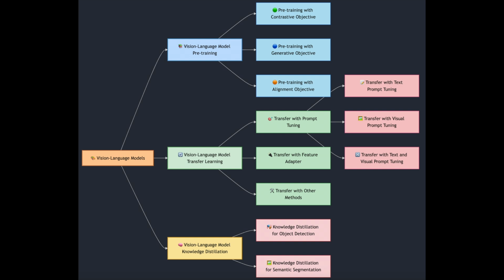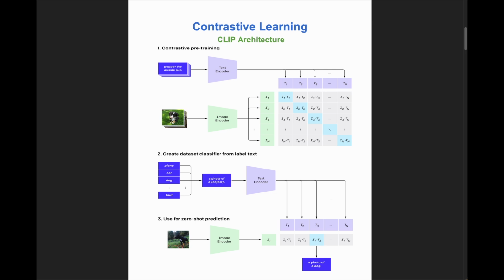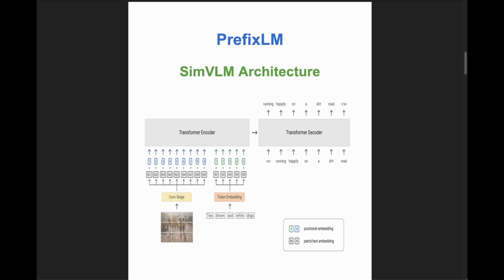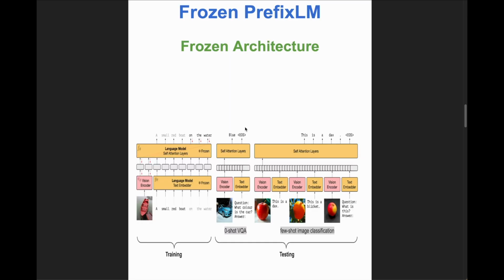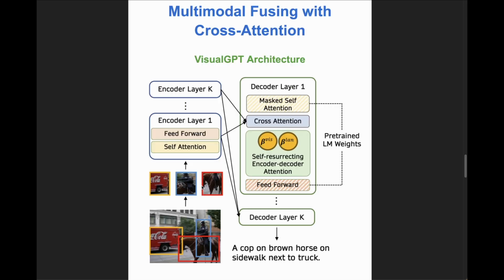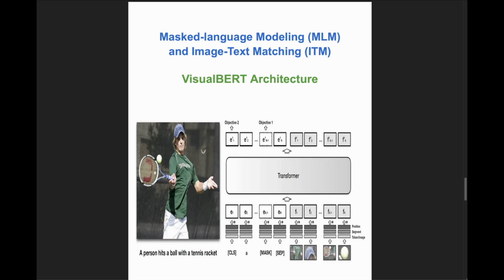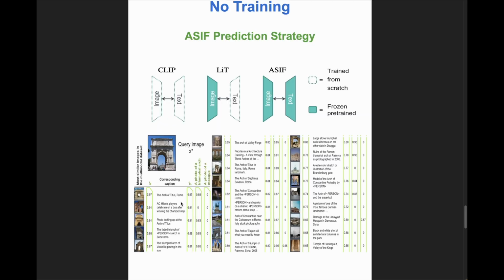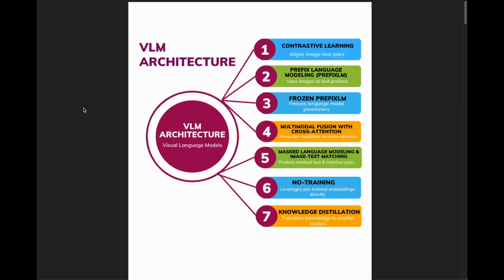Vision Language Models Architecture - CLIP | Flamingo | VisualBert | VisualGPT | SimVLM | ViLD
➡️ Contrastive Learning
▸ This approach trains models to differentiate between matching and non-matching image-text pairs by computing similarity scores. The objective is to minimize the distance between related pairs and maximize it for unrelated ones, fostering a semantic space where similar concepts are closely aligned.

➡️ Prefix Language Modeling (PrefixLM)
▸ Images are treated as prefixes to textual input, guiding subsequent text generation. Vision Transformers (ViTs) process images by dividing them into patch sequences, allowing the model to predict text based on visual context.

➡️ Frozen PrefixLM
▸ It leverages pre-trained language models, keeping them fixed while only updating the image encoder parameters. It reduces computational resources and training complexity while maintaining high performance.

➡️ Multimodal Fusion with Cross-Attention
▸ It integrates visual information into language models using cross-attention mechanisms, allowing the model to focus on relevant parts of the image when generating or interpreting text.

➡️ Masked Language Modeling(MLM) & Image-Text Matching(ITM)
▸ Combie these two techniques, the model predicts masked portions of text based on visual context (MLM) and determines whether a given caption matches an image (ITM).

➡️ Training-Free
▸ Some modern VLMs eliminate the need for extensive training by leveraging existing embeddings and helps language model outputs accordingly.

➡️  Knowledge Distillation
It involves transferring knowledge from a large, well-trained teacher model to a lighter student model with fewer parameters, allow efficient training.